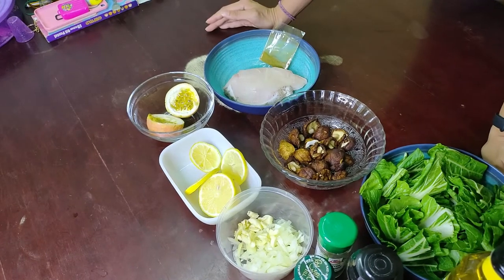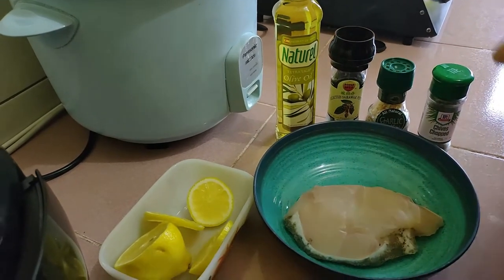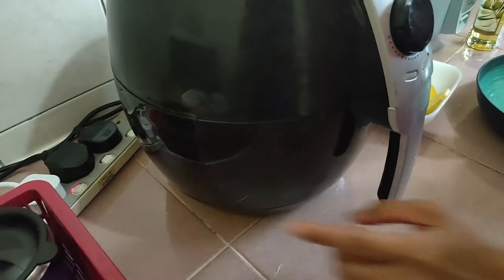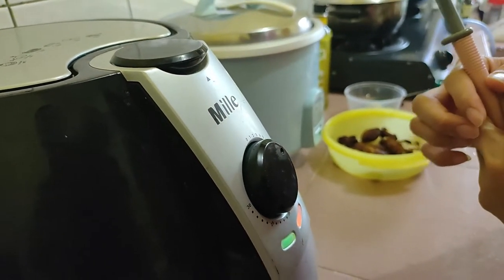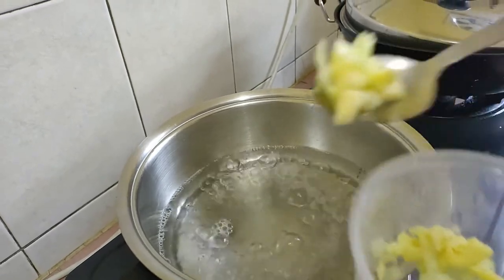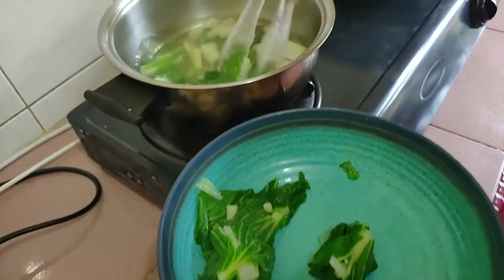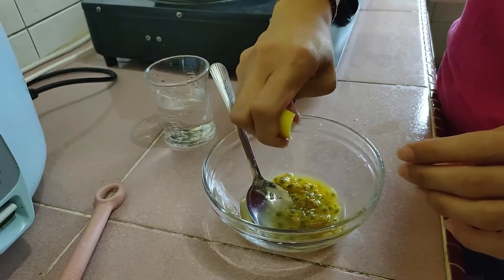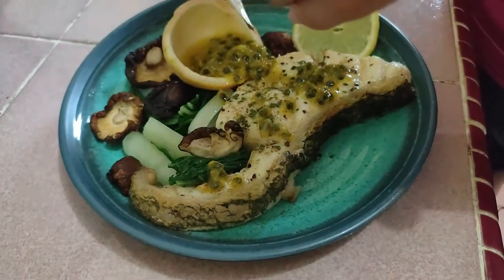Our very own healthy recipe food. (Fish Mini Grocer Kit from NutriBah)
In this video, we are going to cook the ingredients from Fish Mini Grocer Kit (NutriBah). Its healthy and delicious. You will never regret trying this recipe from us. Check out the video.

Love,
ShuaEmy